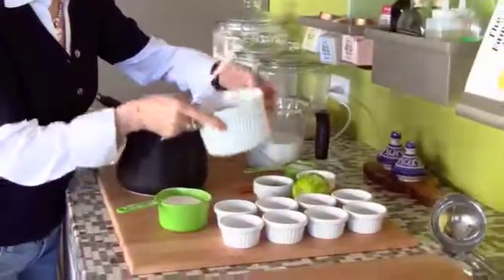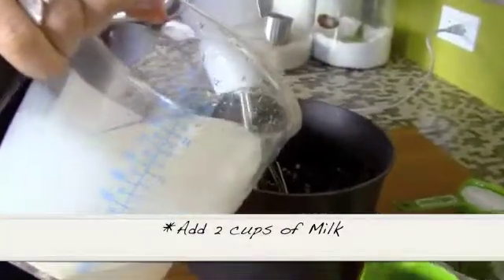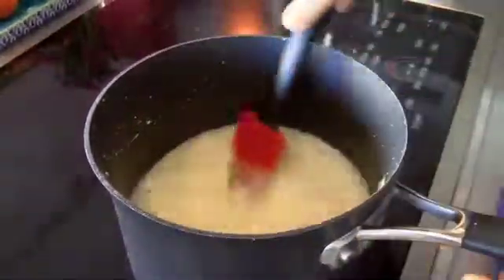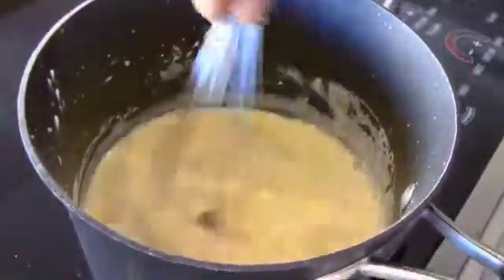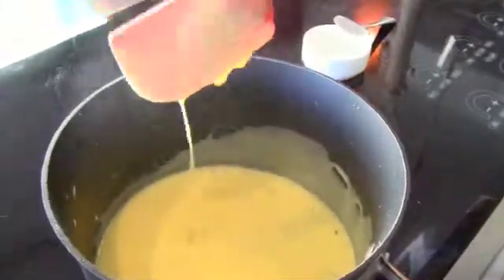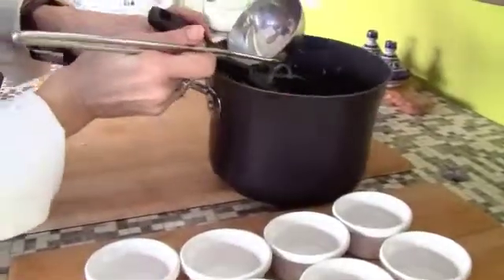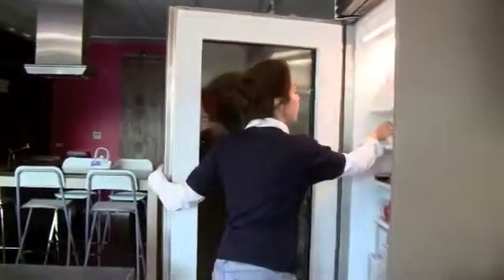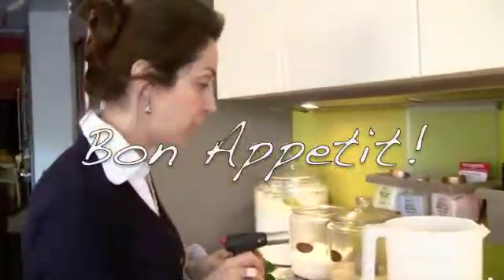Crema Catalana by Bibi Kasrai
A delicious and sweet Spanish dish that goes well after a good hearty meal! This dish originated from Cataluna and has spread throughout Latin America, though called a different name.